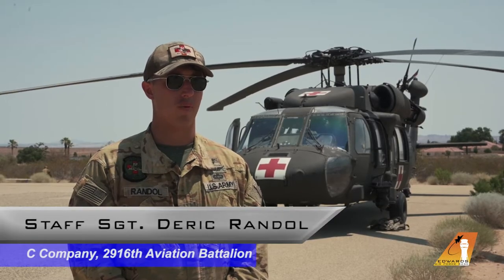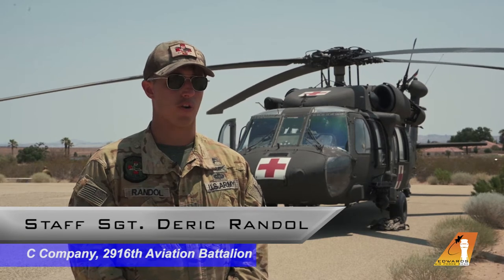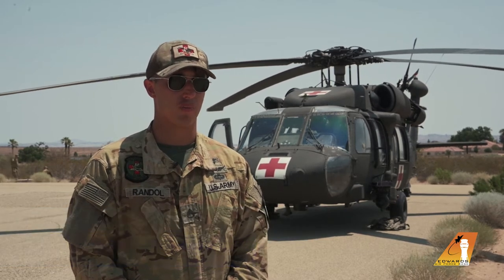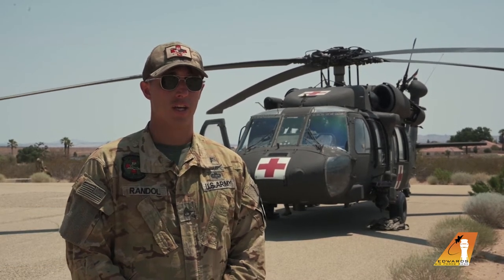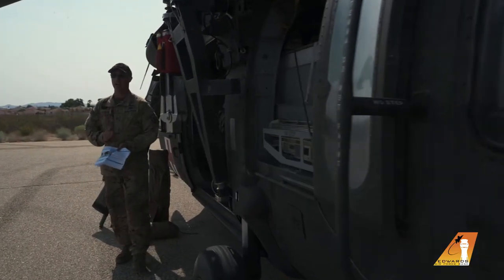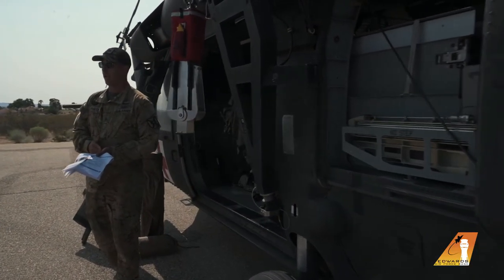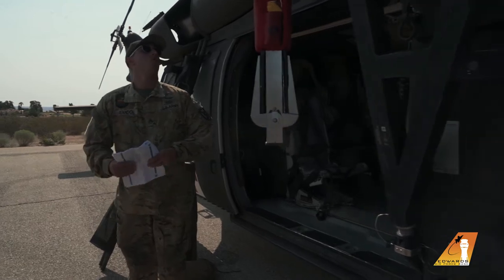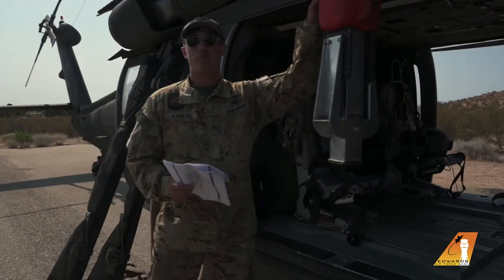412th MDG conducts “Dustoff” training with Fort Irwin helicopters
412th MDG conducts “Dustoff” training with Fort Irwin helicopters
EDWARDS AIR FORCE BASE, CA, UNITED STATES
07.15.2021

412th Medical Group personnel train on proper patient loading procedures with two UH-60 Blackhawk helicopters from C Company, "Desert Dustoff," 2916th Aviation Battalion, 916th Support Brigade out of Fort Irwin, July 15, at Edwards Air Force Base, California. (Air Force video by Giancarlo Casem)

Film Credits: Video by Giancarlo Casem
412th Test Wing Public Affairs

Fort Irwin
National Training Center
Edwards Air Force Base
412th Test Wing
412th Medical Group